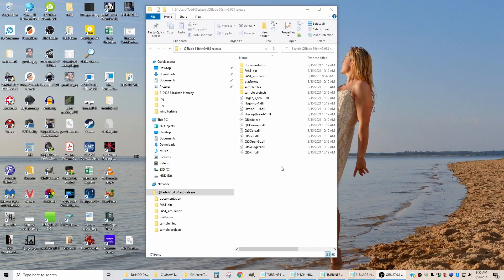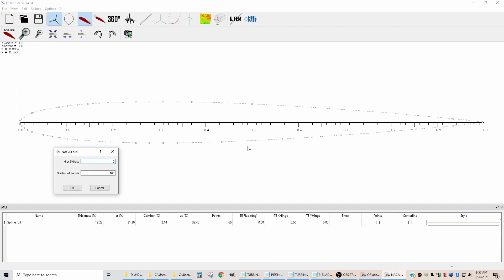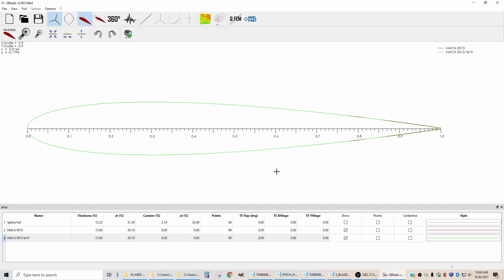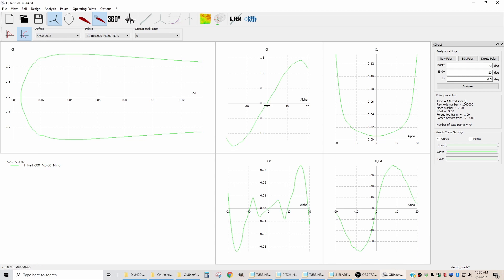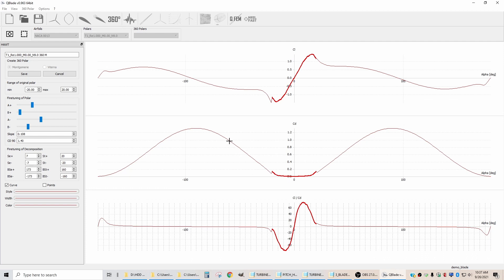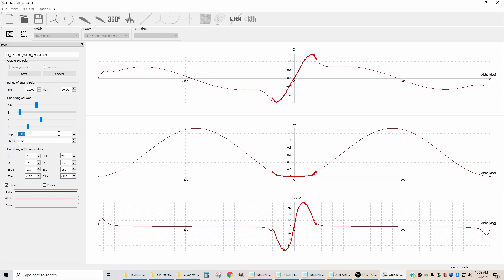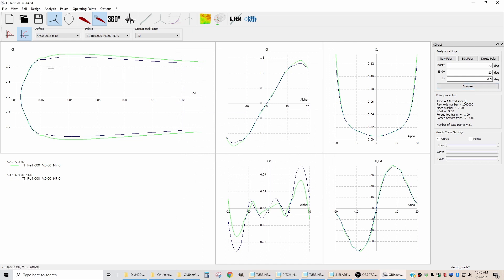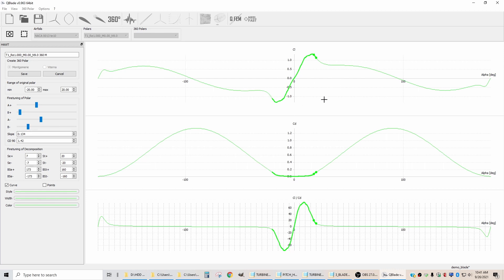3D Printed Wind Turbine Blades - Defining Airfoils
If you define your airfoils wrong, you'll have trouble creating solid models that can be opened in CAD software.  In this video I explain how to close the trailing edge.  Once your foils are defined, you calculate the lift and drag at low angles of attack and extrapolate to high angles of attack.